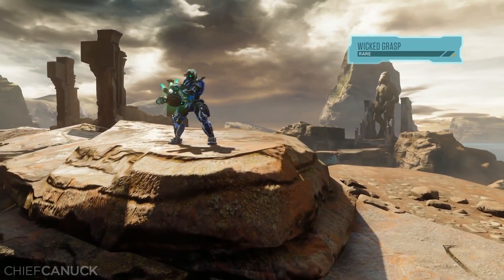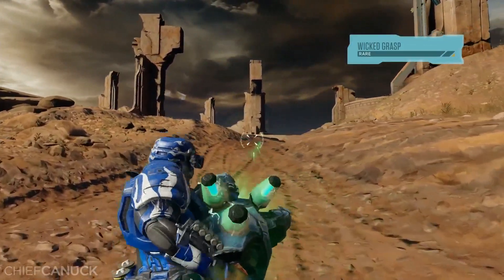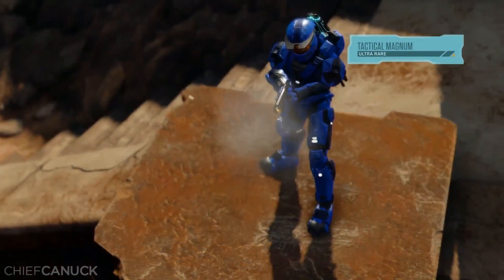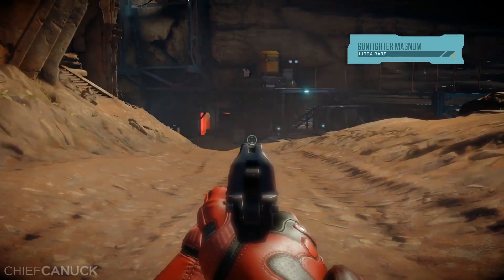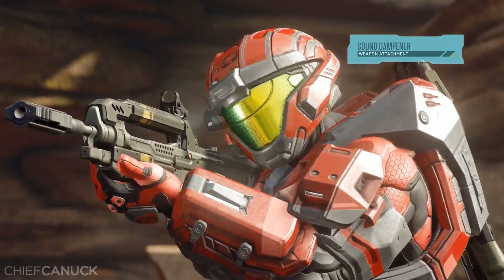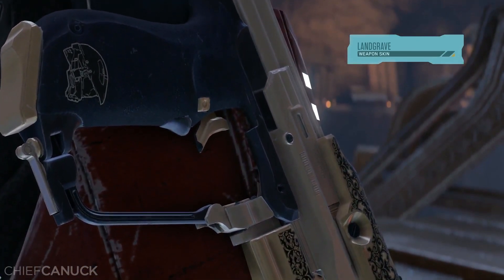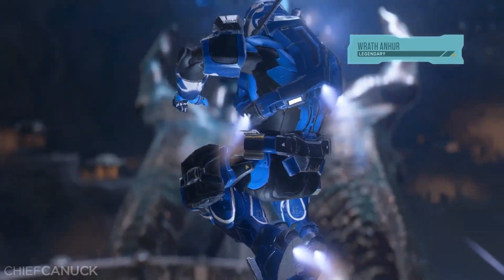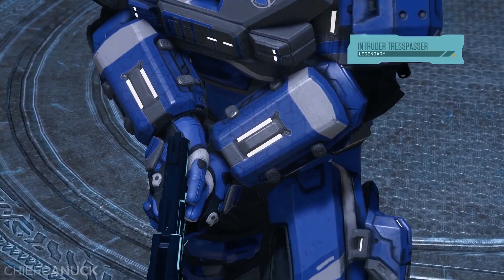Halo 5 Anvil's Legacy REQs Preview - Tactical Magnum, Gunfighter Magnum, Hunter Cannons!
Preview of all the new REQs coming to Halo 5 with Anvil's Legacy Update September 8th!

Chief Canuck Social Media Links!

Looking for people to play Halo with? Check out Halo Lobbies: A online Matchmaking